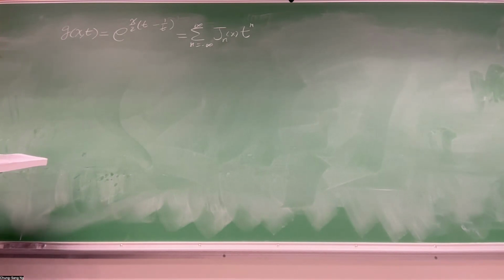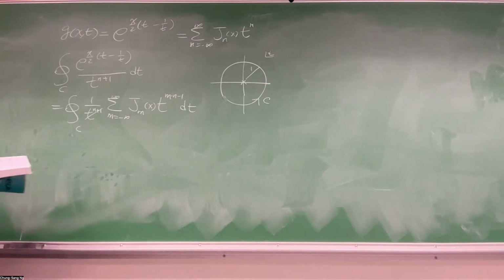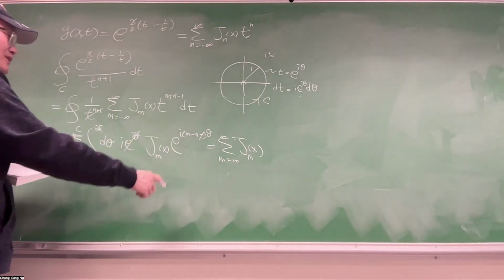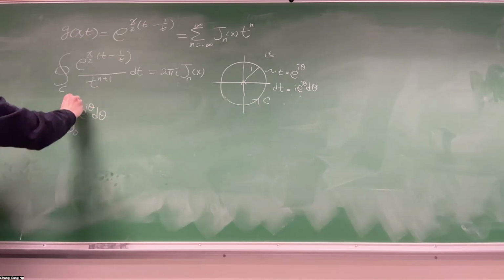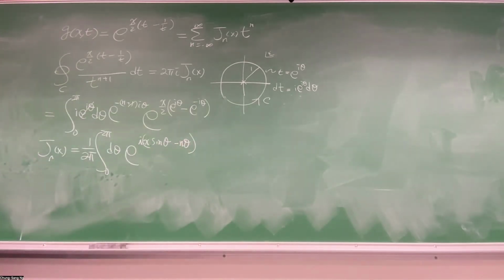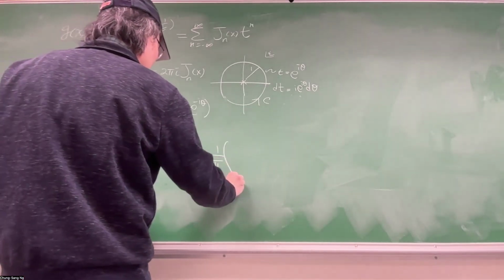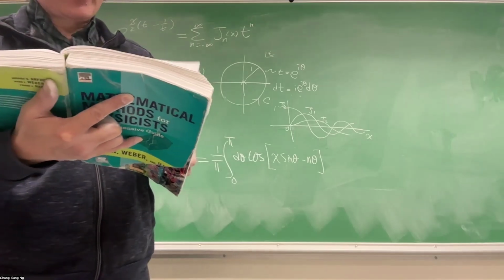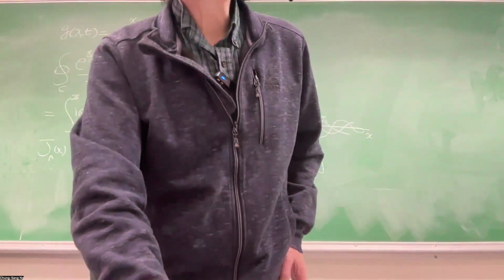Arfken Section 14.1 Integral Representation of Bessel’s Functions